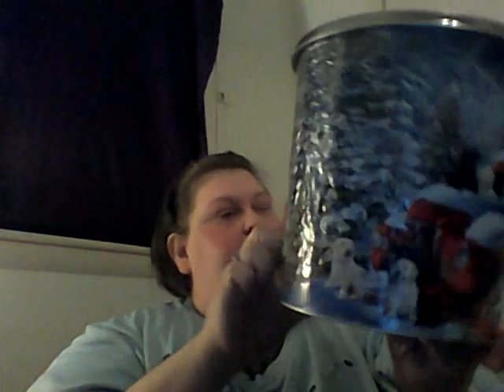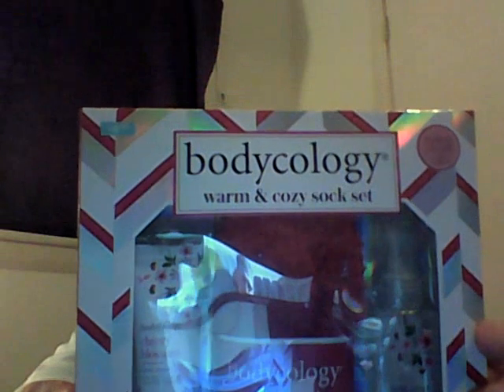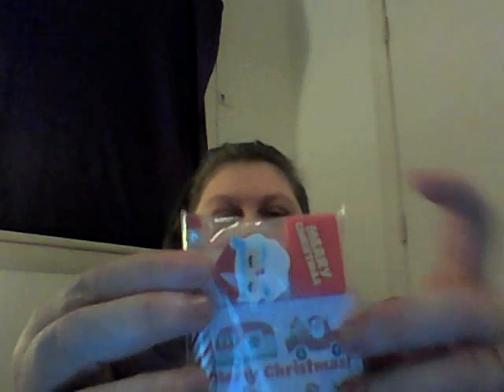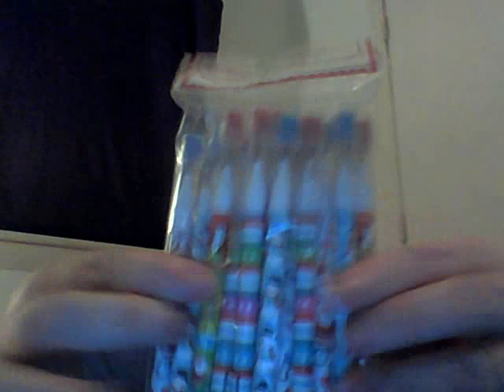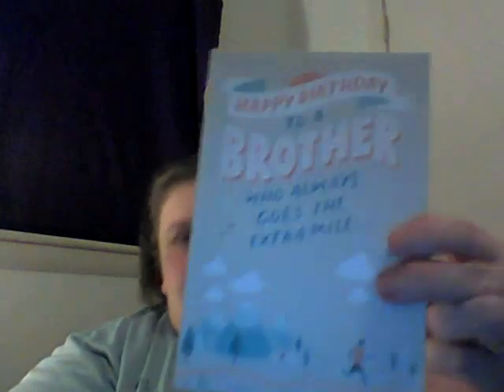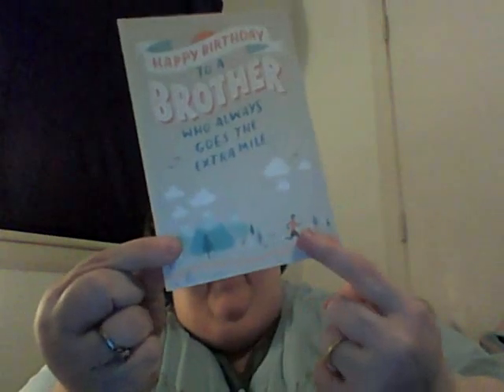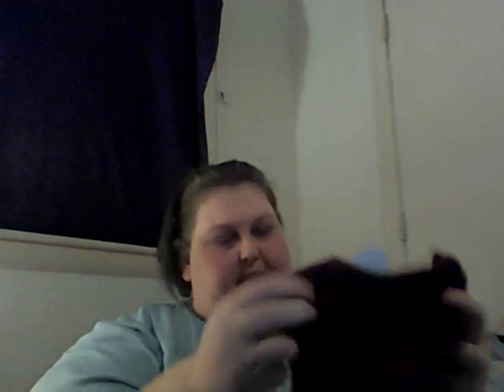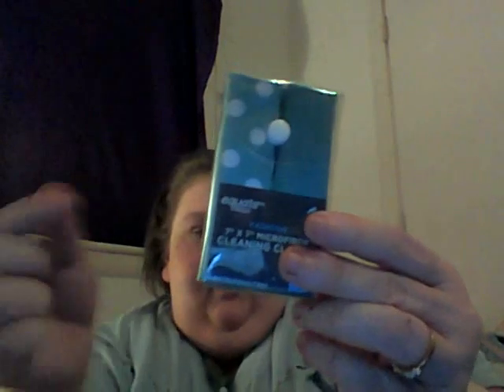walmart haul an some christmas stuff.